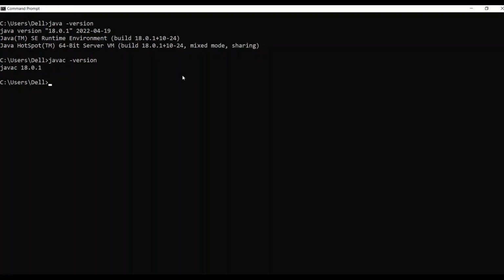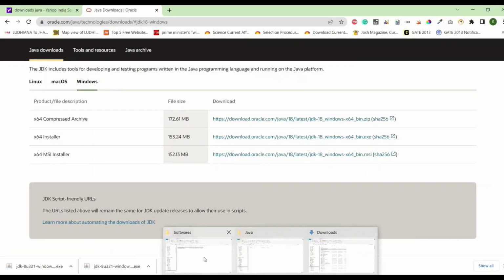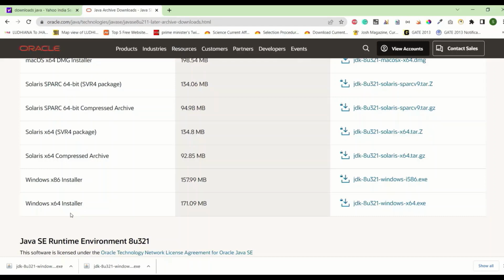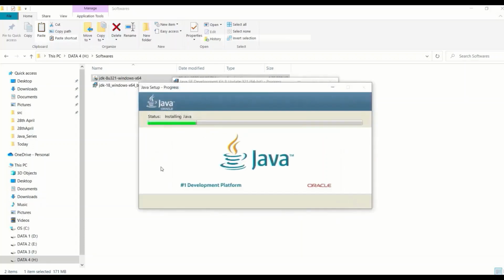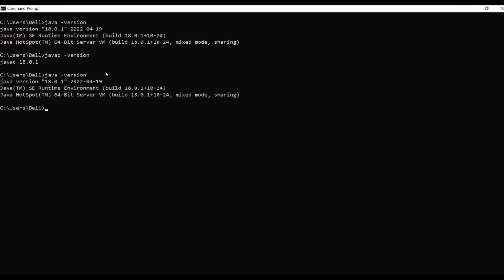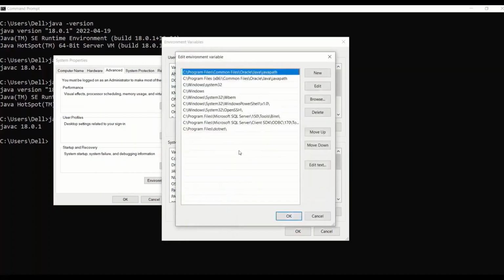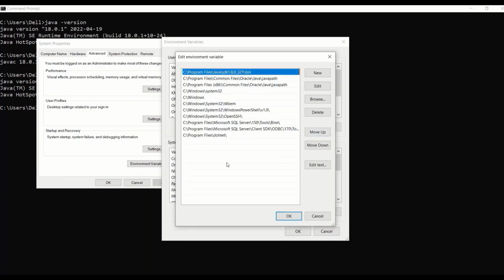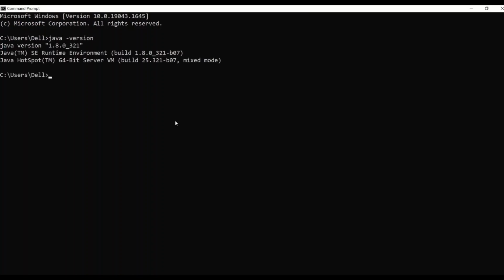Tutorial -3 JAVA Installation- Windows 10 | Multiple versions installation | point specific version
In this video, you will learn about How to install the different  versions of JAVA and work with specific version.